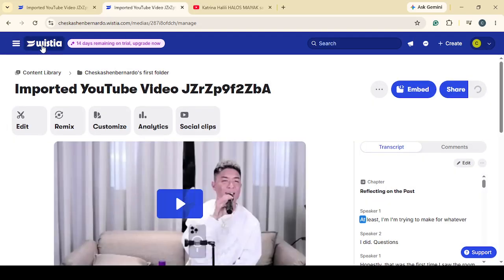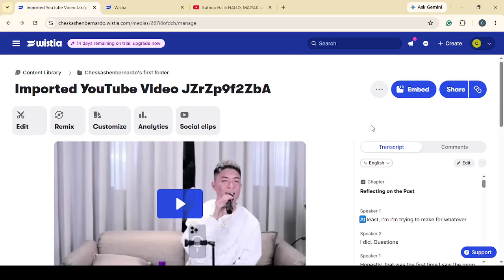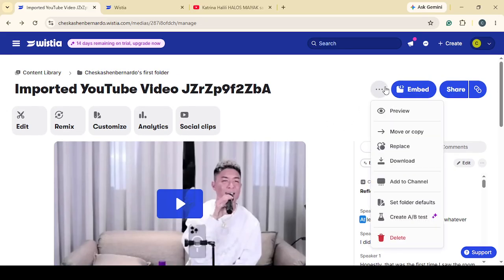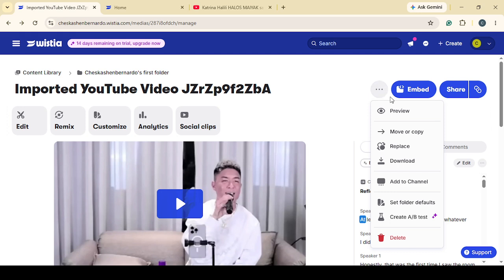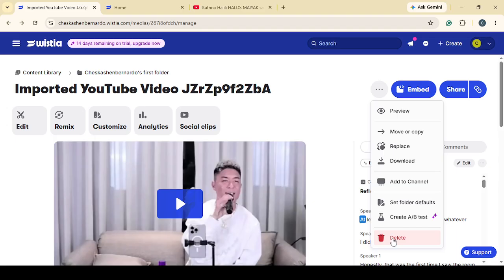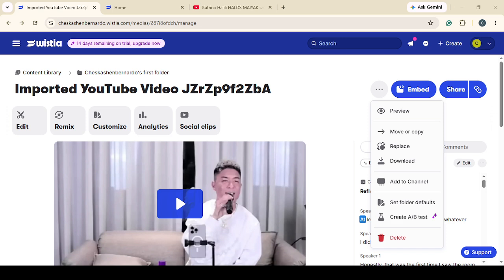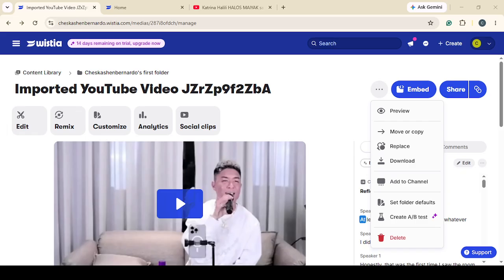How to remove a video from a project folder